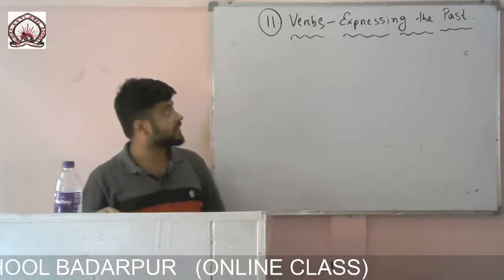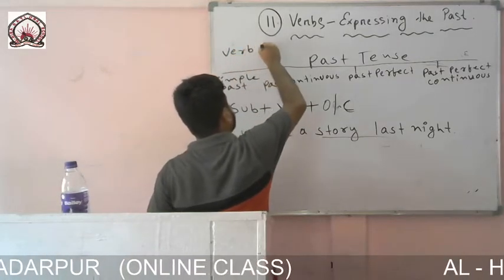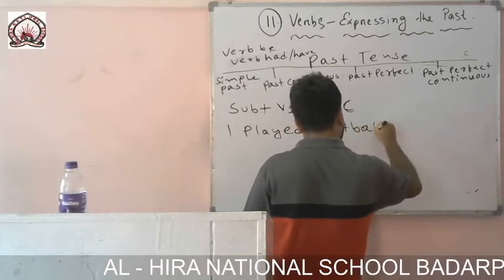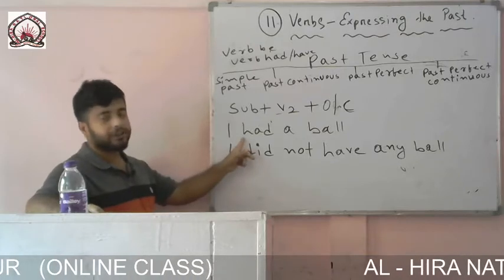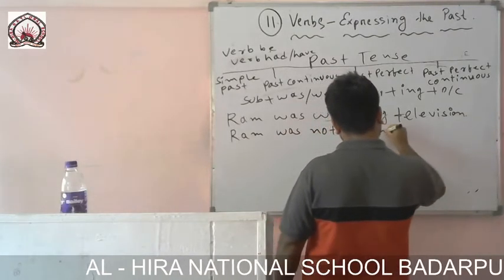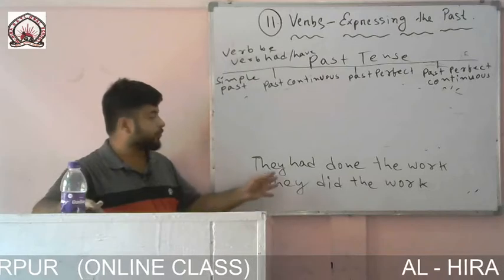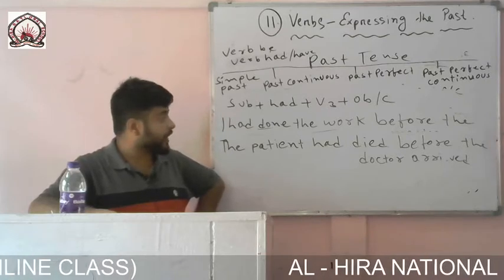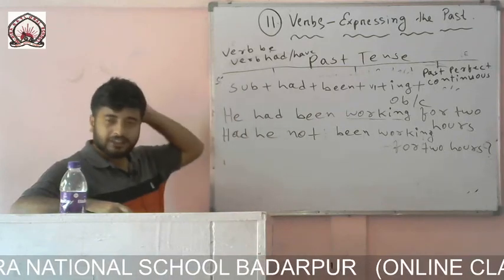English - II, Chapter - 11 (Verbs - Expressing the Past) of Class - VII